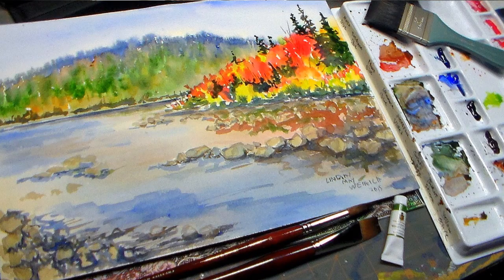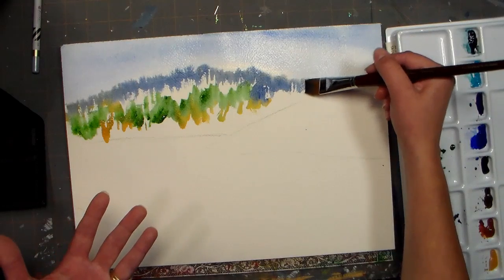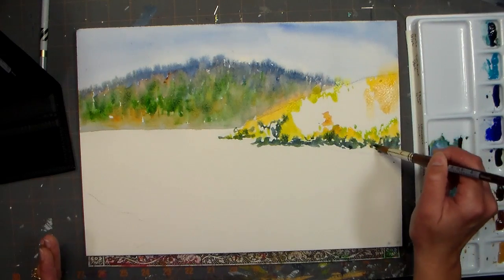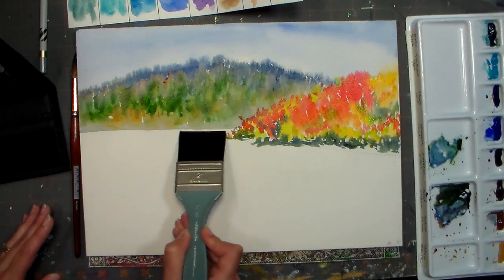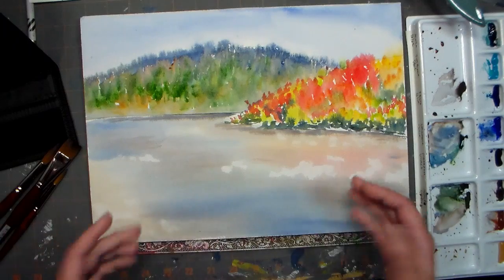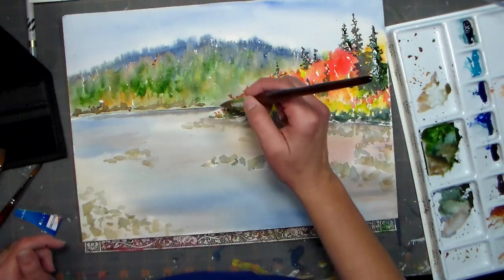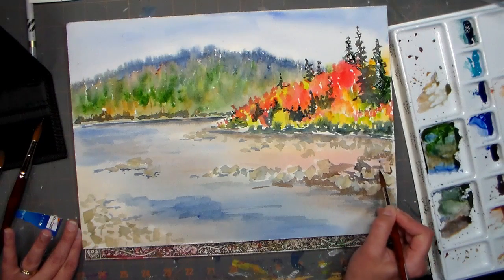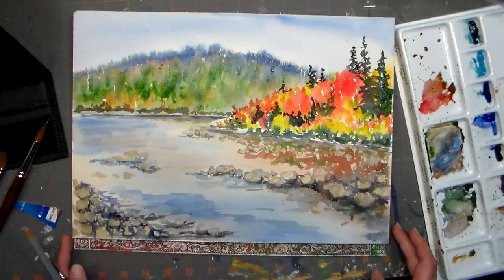Autumn in Maine Landscape Watercolor REAL TIME Tutorial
This is a long beginner tutorial, you can watch in 2x speed if I am going to slow or pause it if you need to catch up!